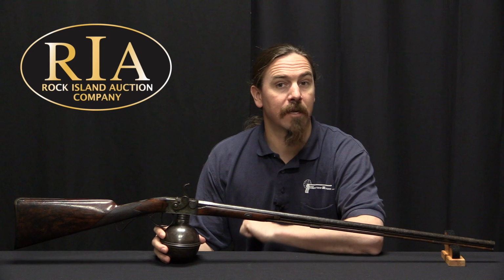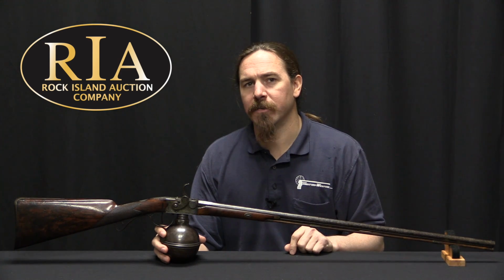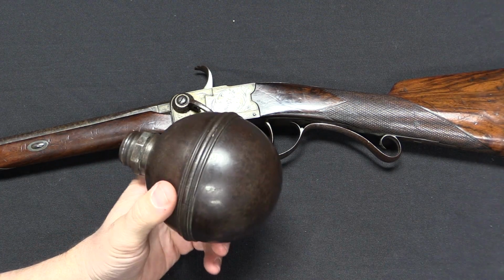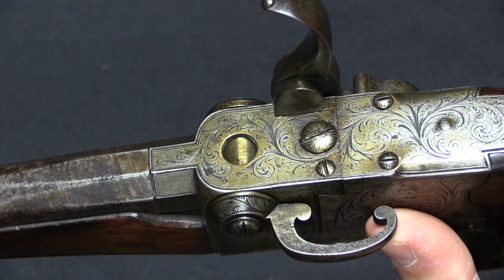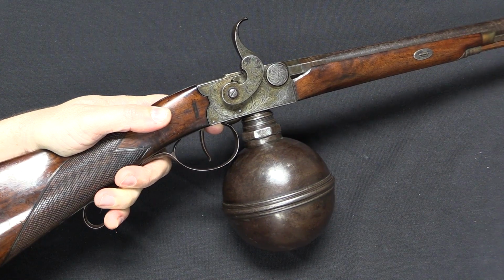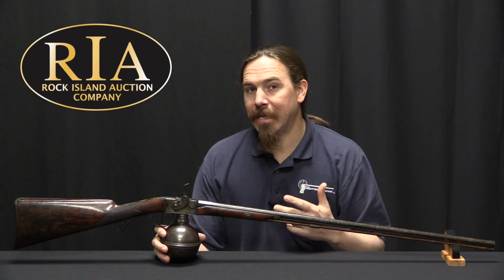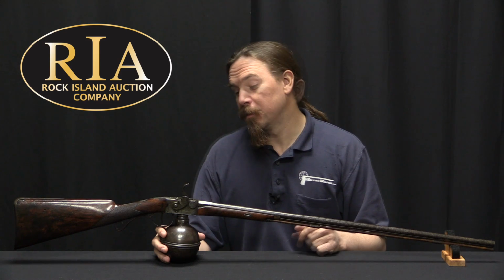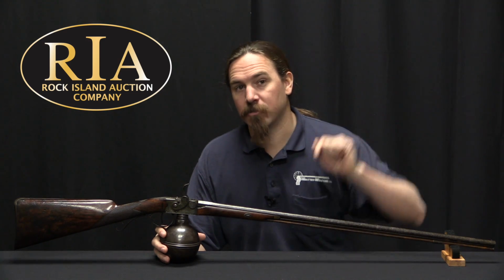Pritchard's 19th Century Precharged Air Gun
William Pritchard was a Birmingham gunsmith in the mid 1800s who offered both firearms and air guns, and this particular ball-reservoir air gun is a fine example of the latter. Air guns have existed in Europe nearly as long as firearms, although they have never had the popularity of their powder-burning cousins. Air guns offered a cleaner, quieter, and more rapid firing option than firearms (and also one that would work in the rain), but at the cost of power and cost. That is not to say that early air guns were weak; they were not. A large-bore air gun like this one would have held 700 or 800 psi in its tank, and produced a muzzle velocity probably around 550-600 feet per second (170-180 m/s). A round ball of .50 caliber at that speed was certainly lethal with a well-placed shot, and these weapons were just fine for hunting as well as sport shooting.